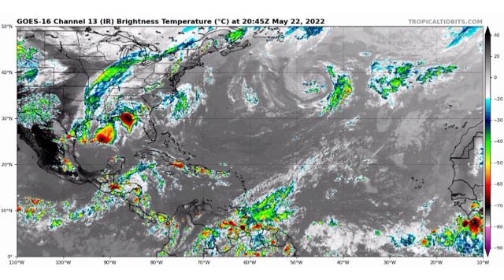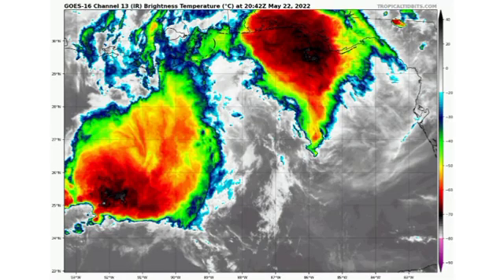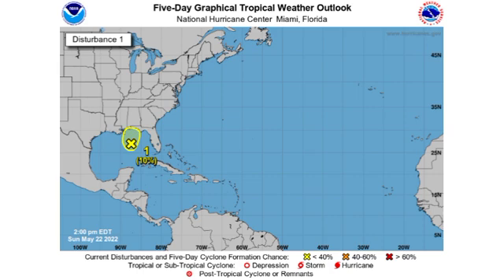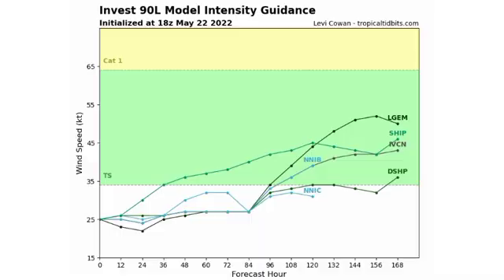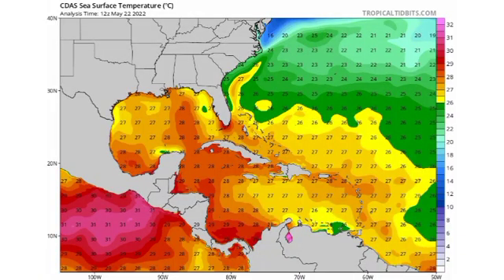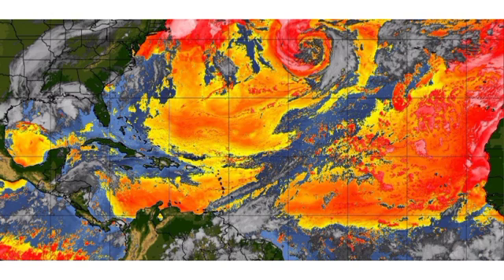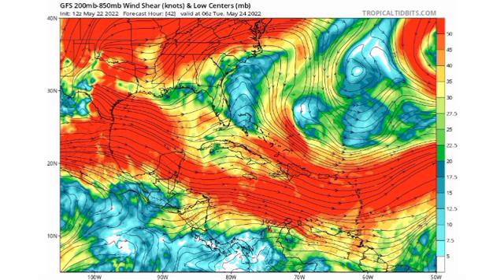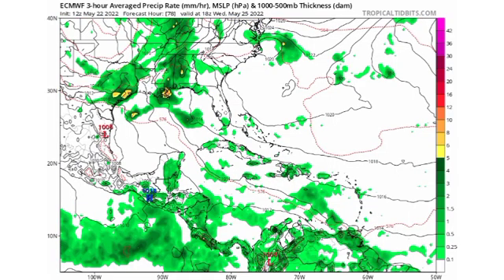2022 Atlantic Hurricane season countdown (10 days) • Invest 90L forms...development expected?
Only 10 days remain until the Atlantic hurricane season officially commences and the National Hurricane Center has identified the first disturbance (Invest 90L). Is there a possibility of it developing and will you be impacted? This video covers all you need to know.

~weather.gurl.danii